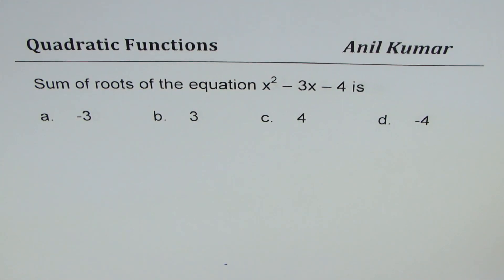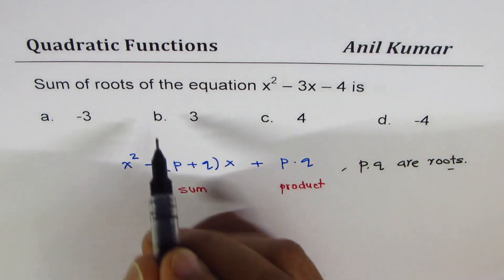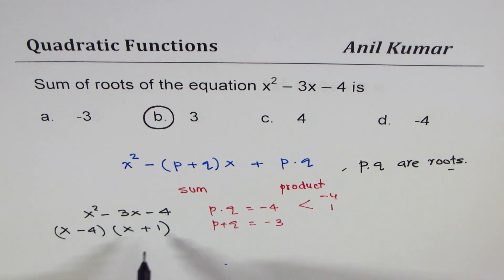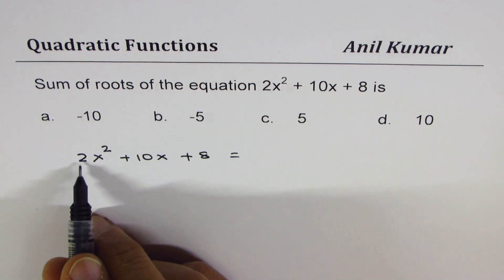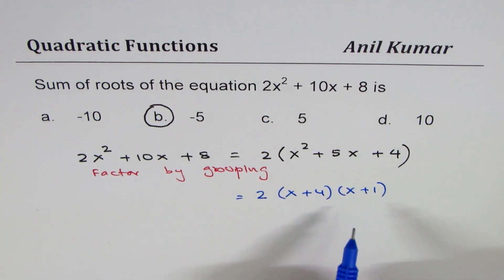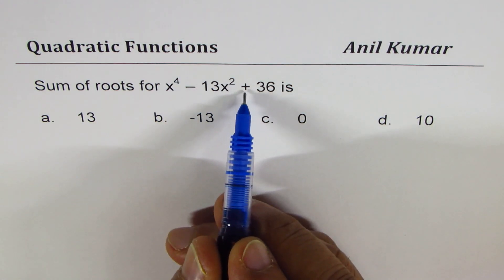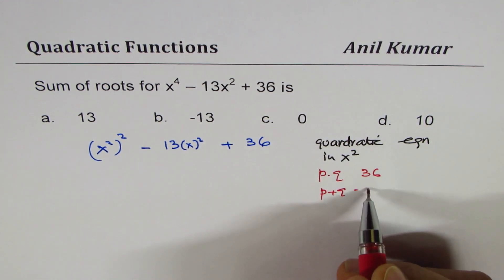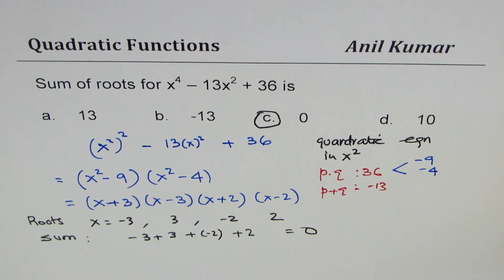How to find Sum of roots for quadratic and Quartic Functions